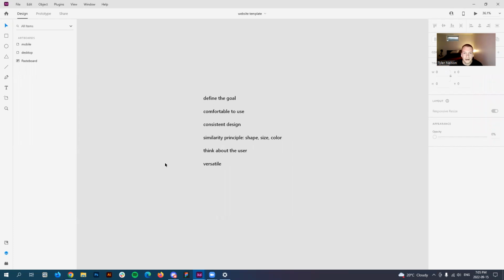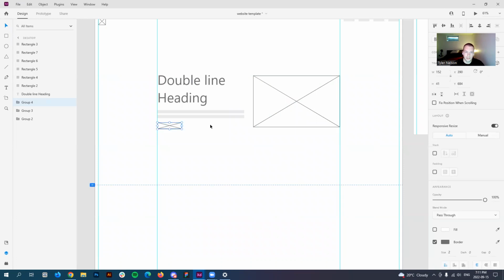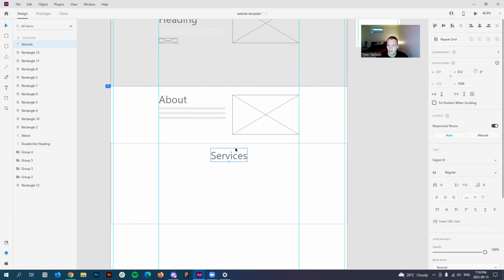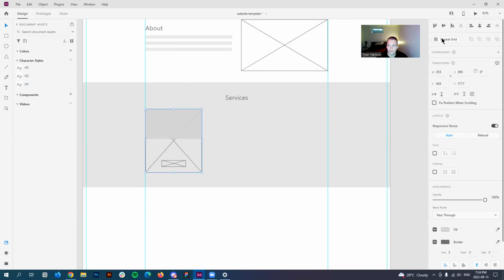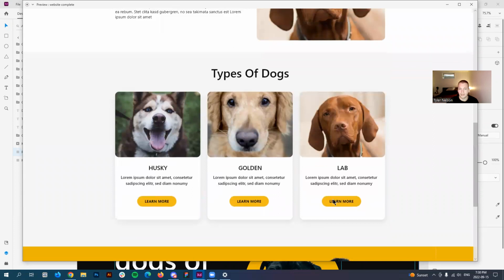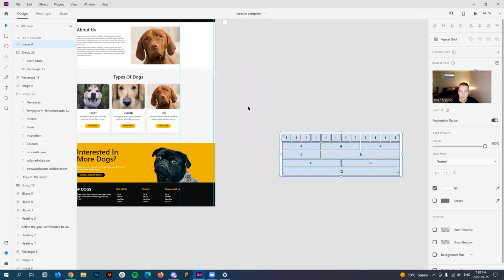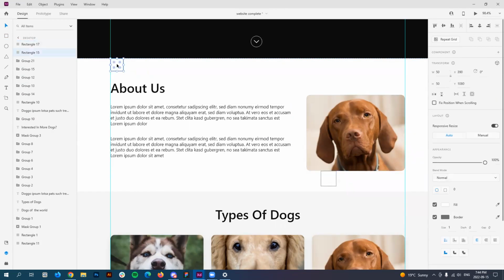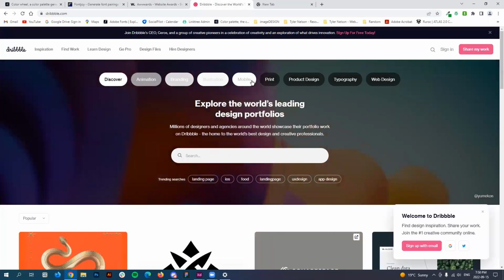GP Devs Meetup Website7: Design Tips with Tyler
Watch along with Tyler as he lays out great tips for designing websites.

Want to join the GP devs?